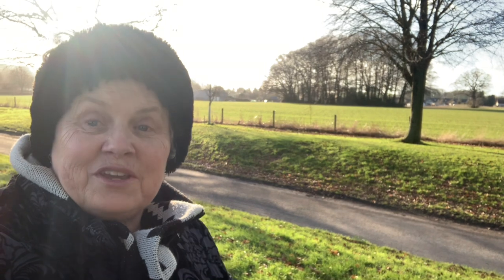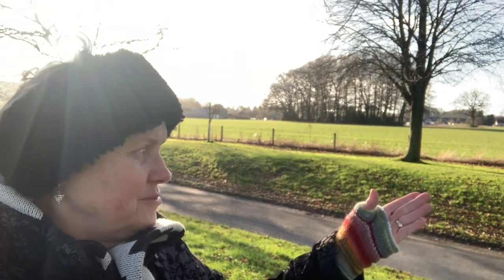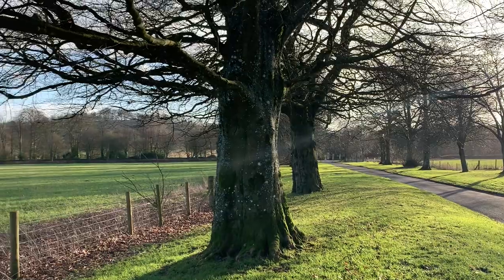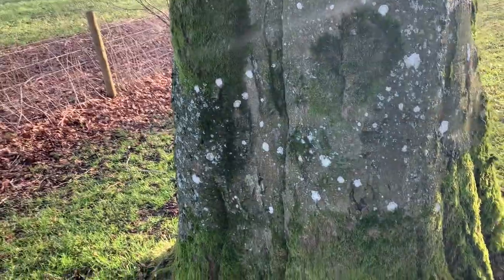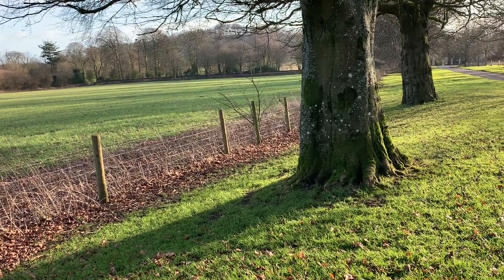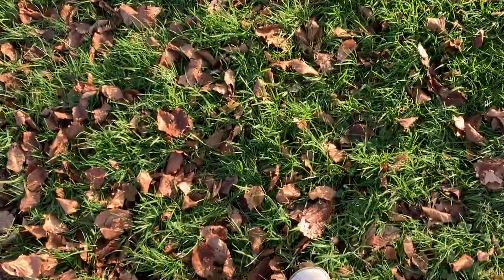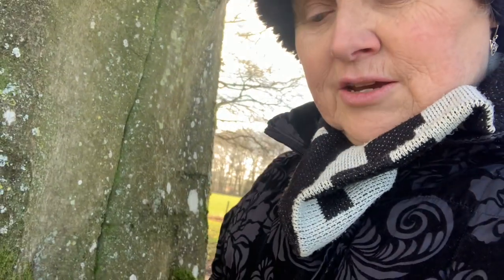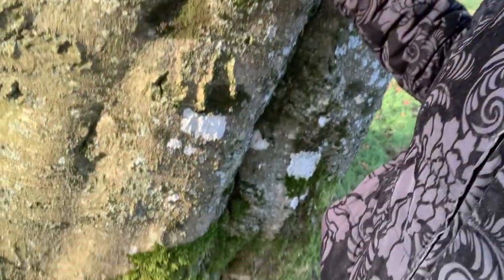JANNINE BARRON WALKING MEDITATION